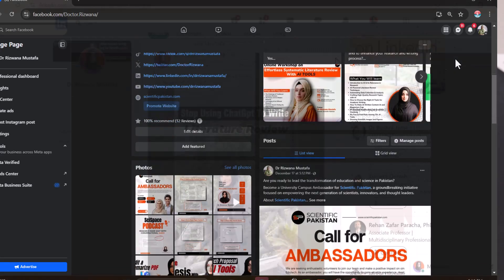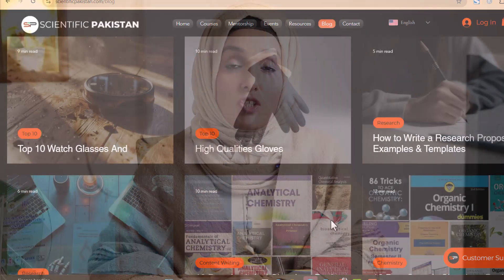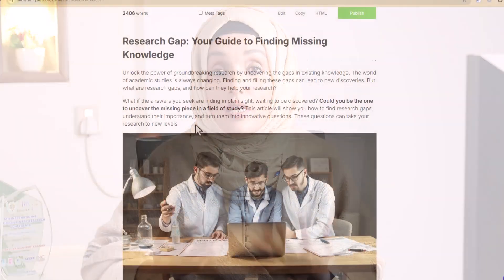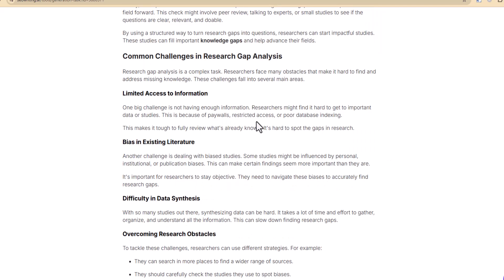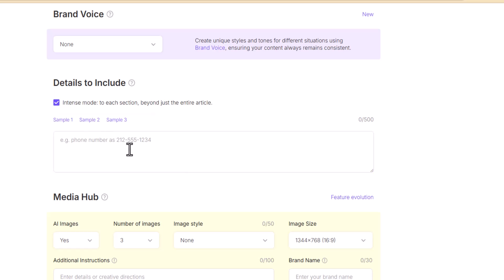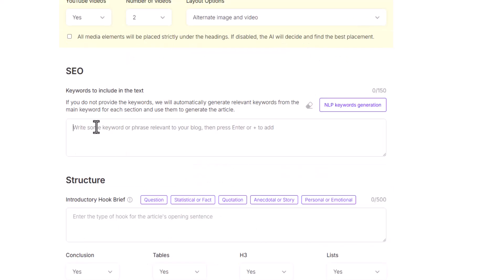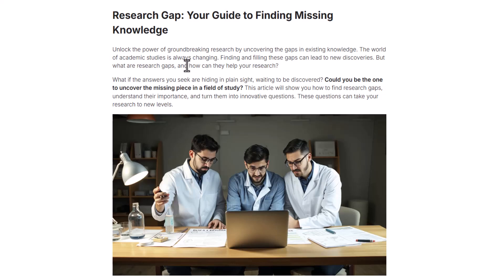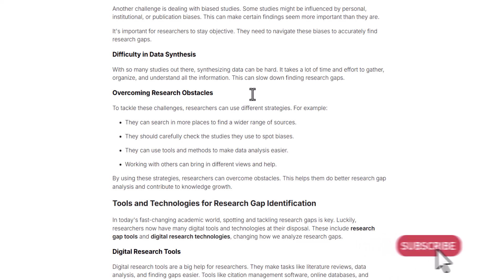Seo Writing.AI 1-Click Blog Post Writer | Create SEO Optimized Blog Posts in Minutes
Write SEO-Optimized Blog Posts in Minutes with SEOWRITING.AI
Tired of spending hours crafting blog posts that don't rank? SEOWRITING.AI makes it easy to create high-quality, SEO-friendly content in minutes. Just enter your keywords, and SEOWRITING.AI will generate unique and engaging blog posts optimized for search engines.

Key benefits:
Save time: Create blog posts in minutes, not hours.
Boost SEO: Get more traffic to your website.
Overcome writer's block: Get fresh ideas for your next blog post.
Try SEOWRITING.AI today and see how it can transform your blog!

research design
longitudinal research
ai security research
phd candidate
doctoral student